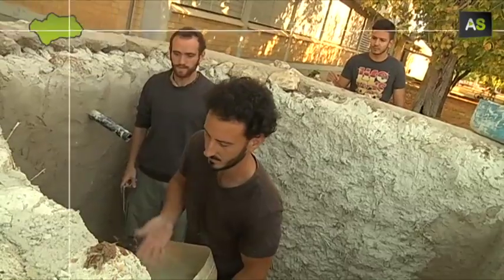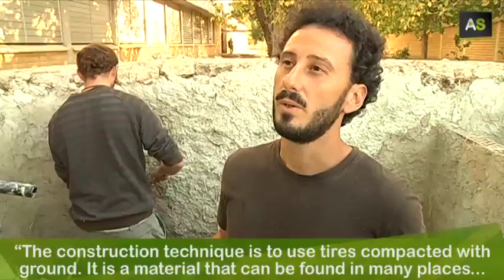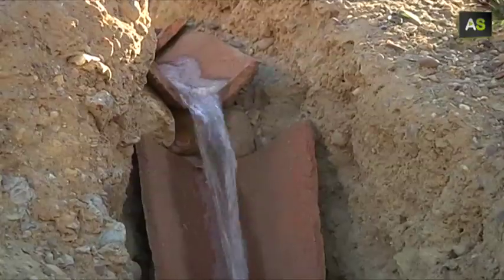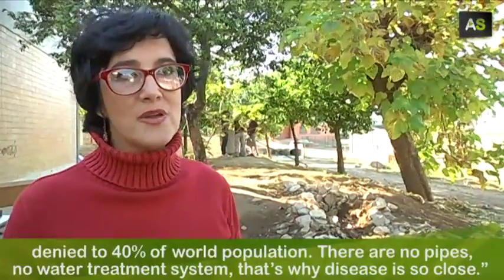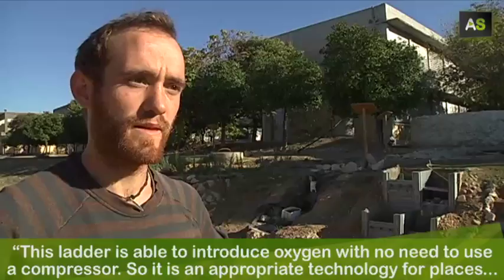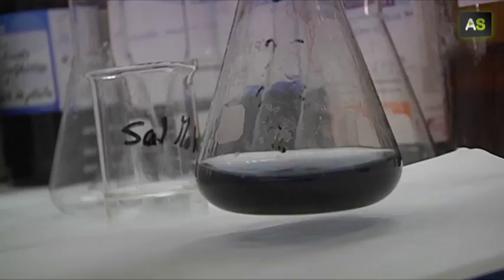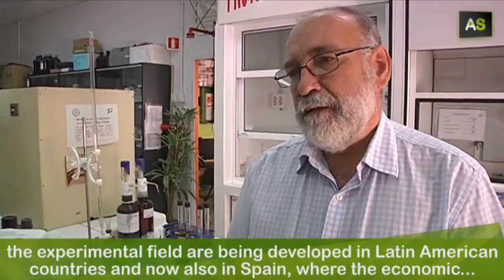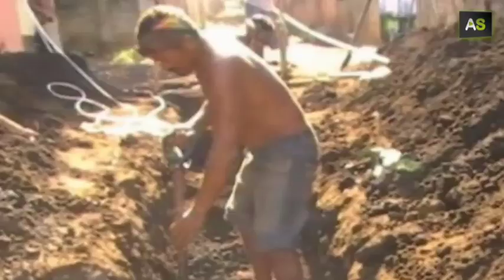AS Researchers from Seville develop low cost technology applied to wastewater treatment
A group of researchers from the University of Seville has created a wastewater treatment system that doesn't need expensive pipes or electrical purification plants, they just need materials from local materials. They have been more than 25 years developing a water training program to teach hundreds of technicians from more than 30 countries to prevent diseases in children from all over the world.